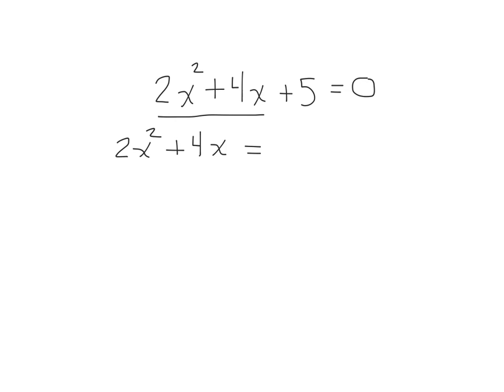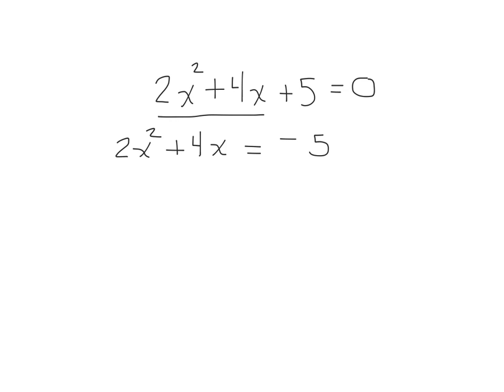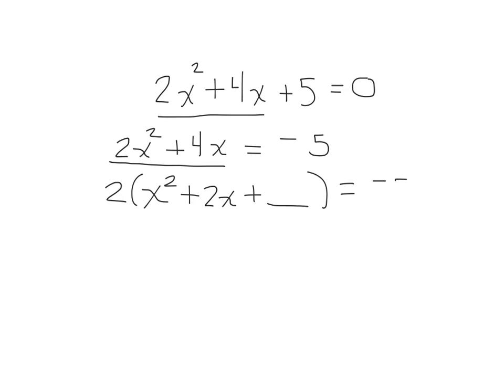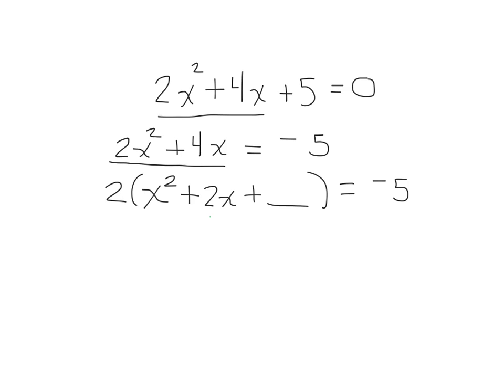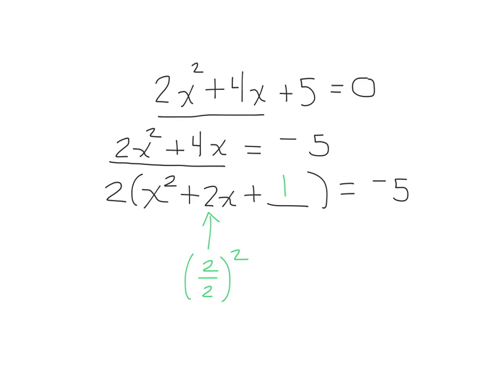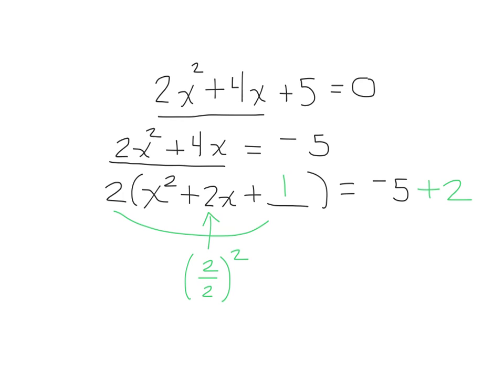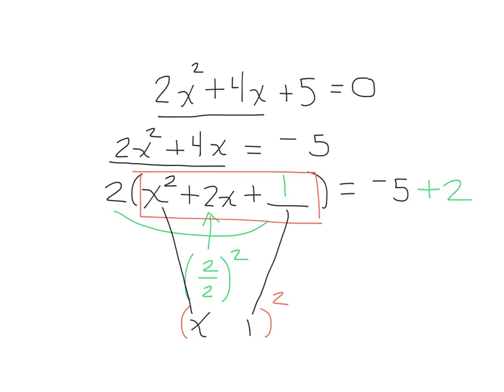PSU MTH22 Completing the Square